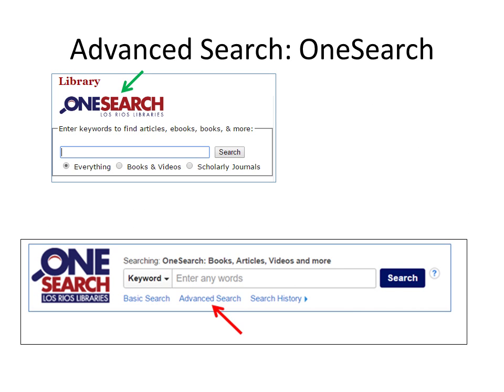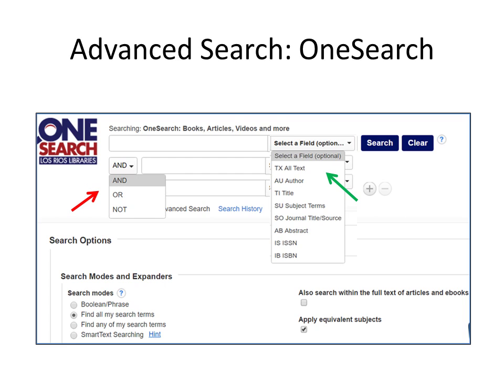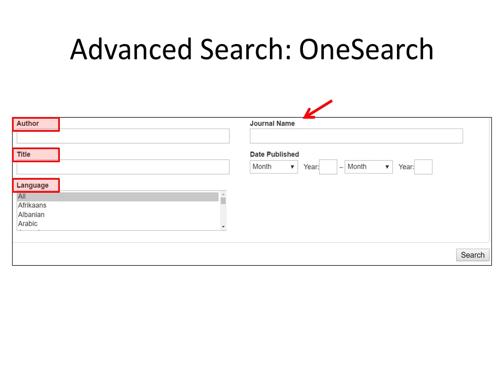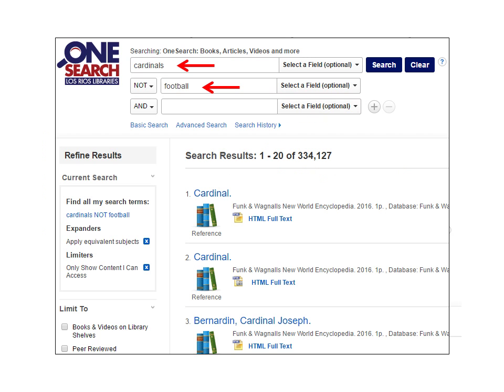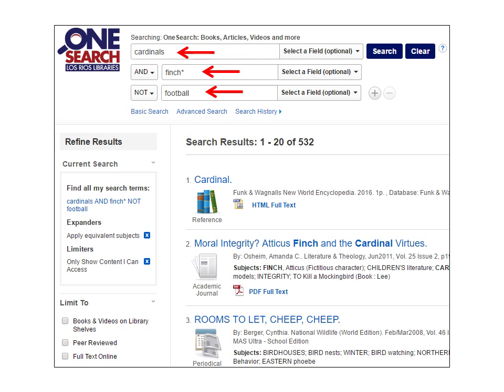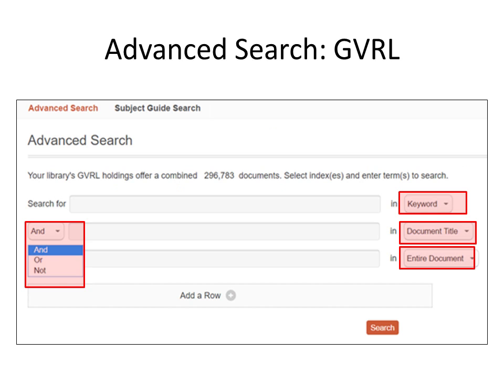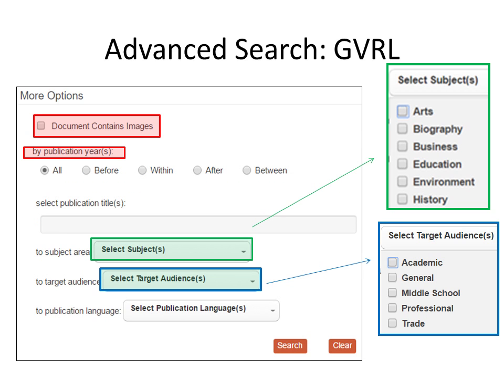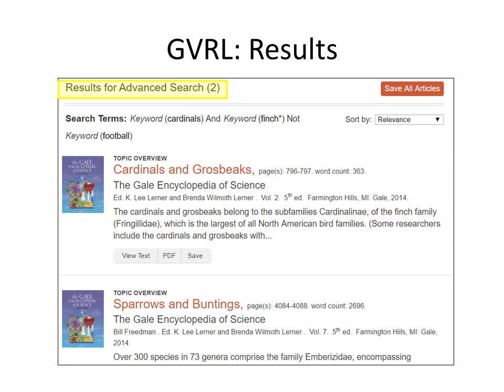Advanced Search PPT for LIBR 318